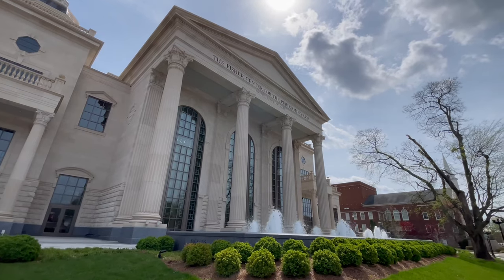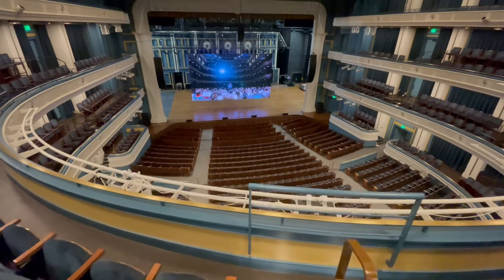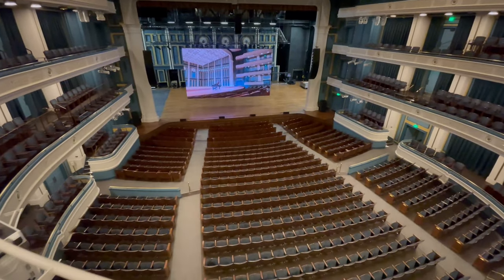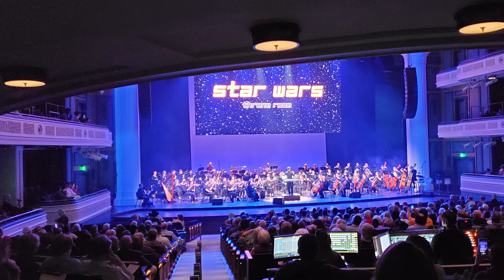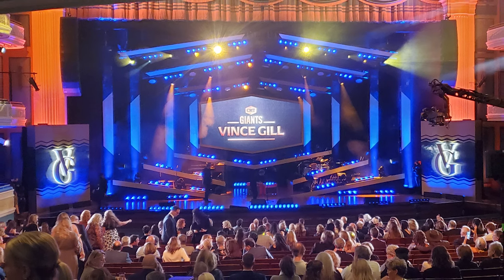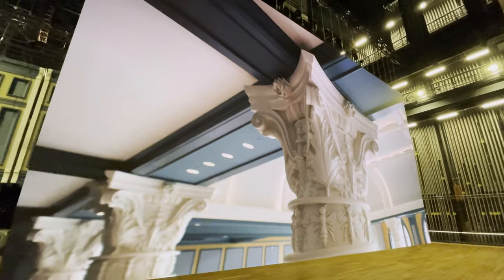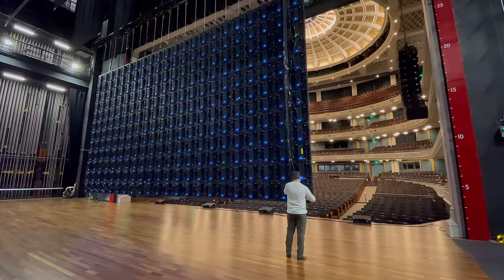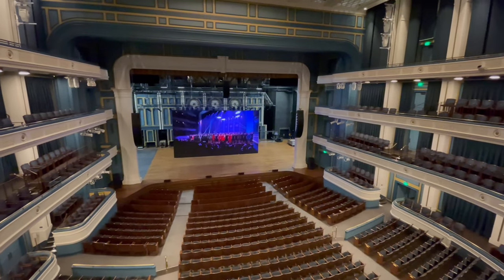LED Walls in Action | The Fisher Center - Belmont University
Design your LED Wall / LED Display / LED Screen here : visualizer.squarevled.com

squareV designs and manufactures LED walls of impressive quality and thoroughly supports them from their Franklin, Tennessee headquarters. With LED video walls successfully installed in banks, churches, emergency operations centers, cruise ships, and beyond — squareV has an extensive resume of satisfied customers to give you peace of mind.